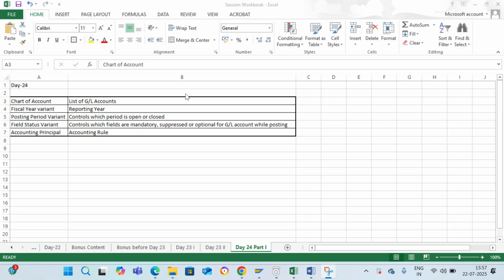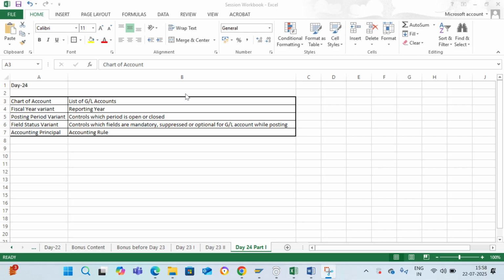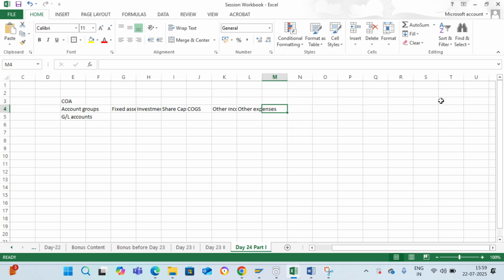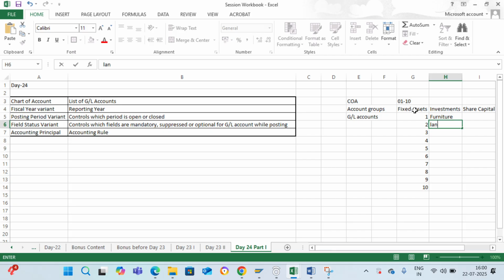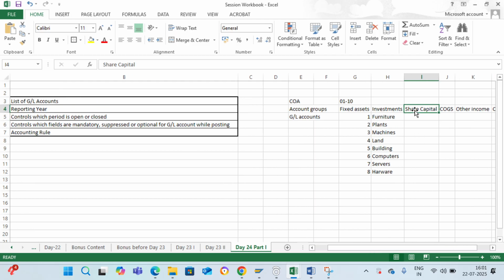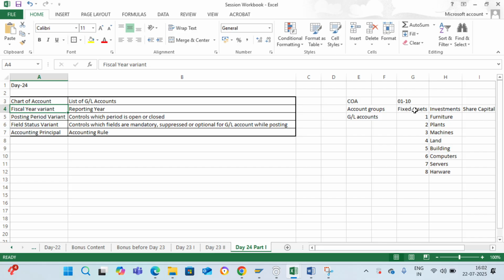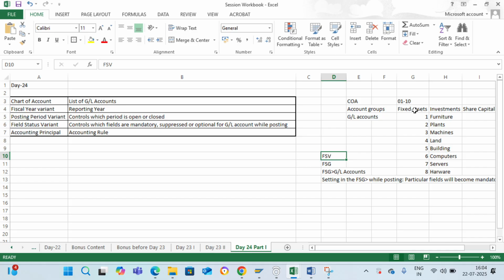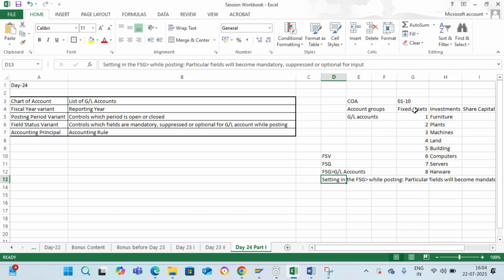SAP S4 HANA FICO Day 24 Part I (Free)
In this Video we have covered the Global Settings in SAP Part I